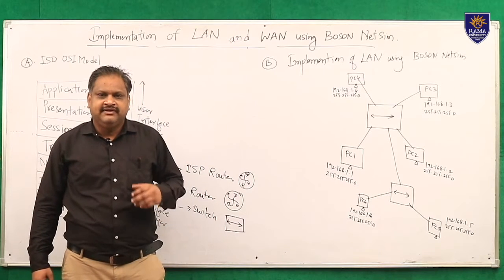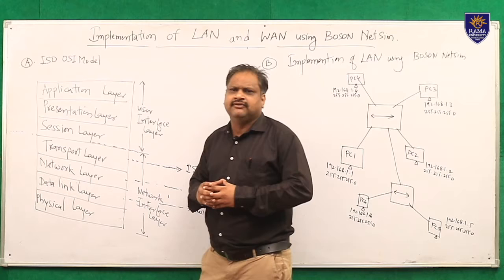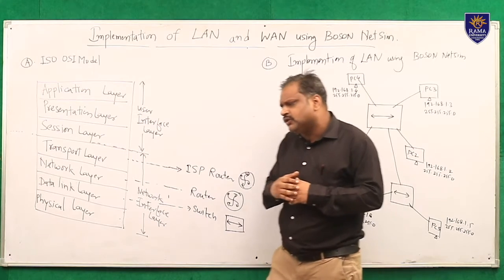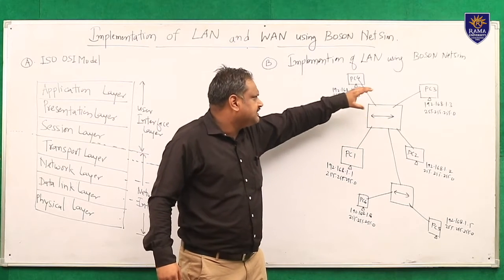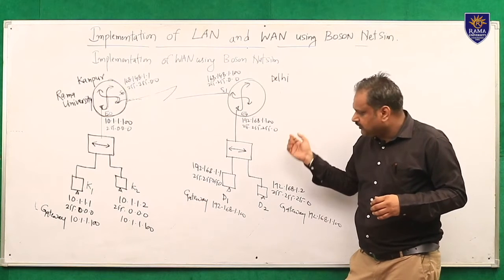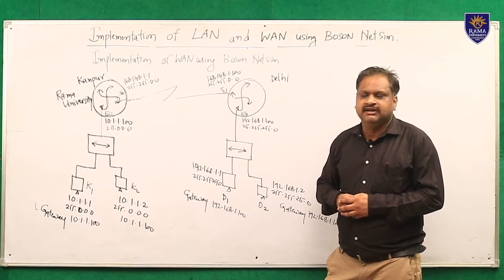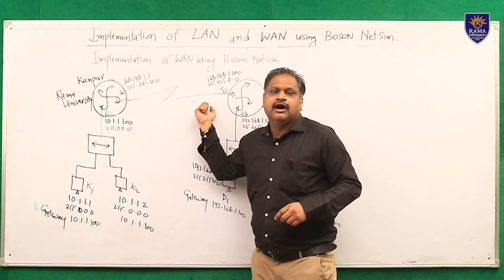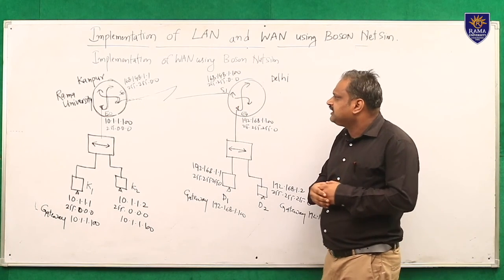Video lecture on Implementation of Lan & Wan using Boson Net Sim | Dr. Dilip Saini | Rama University